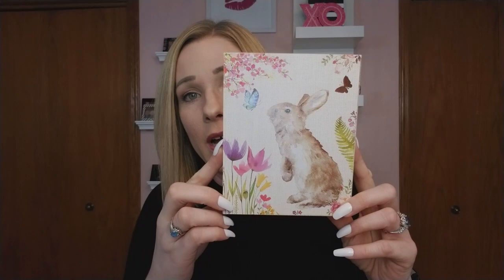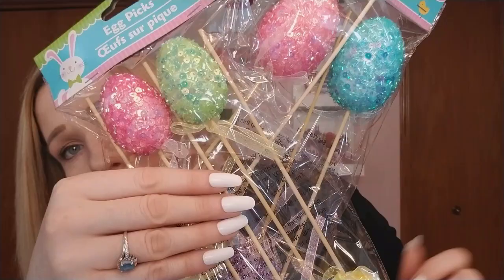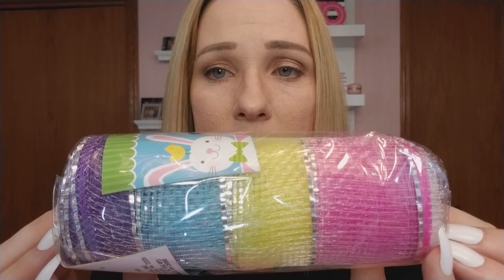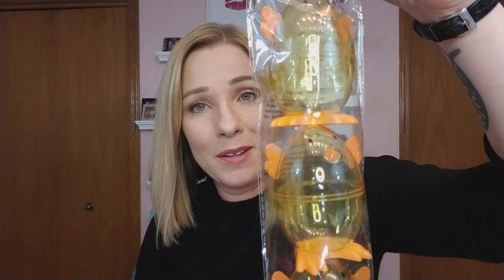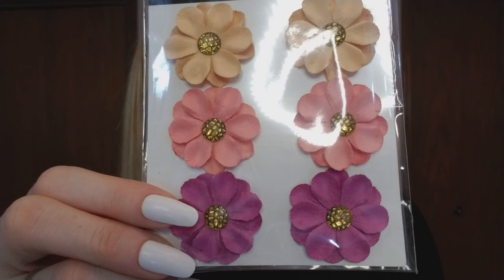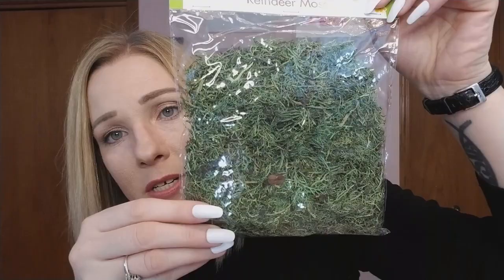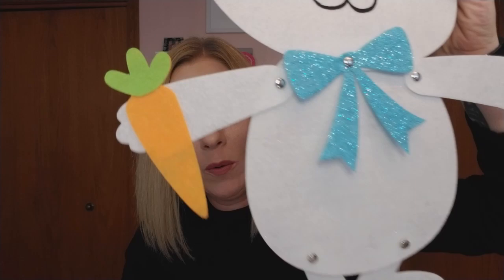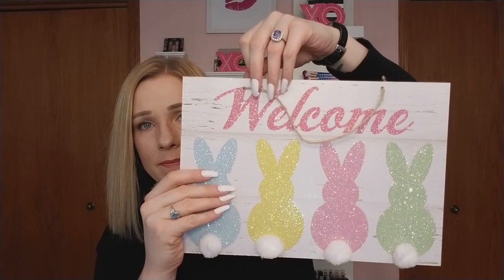HUGE Dollar Tree Easter/Spring Haul Eggstravaganza!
Two Hauls in one!   I went to multiple Dollar Trees on two different days and put it all together for one really BIG haul!